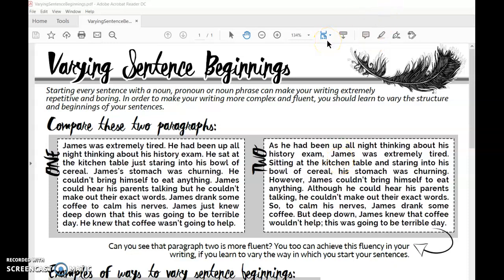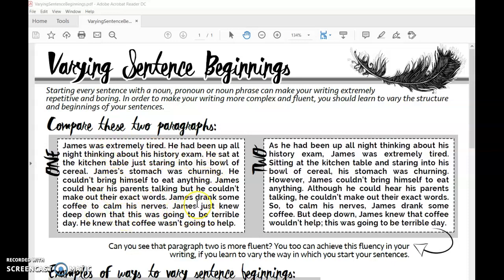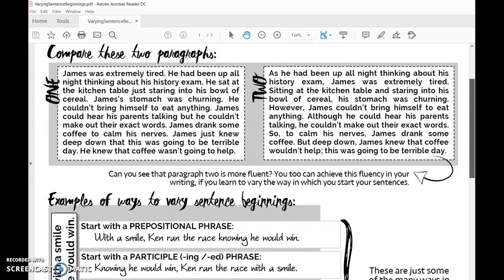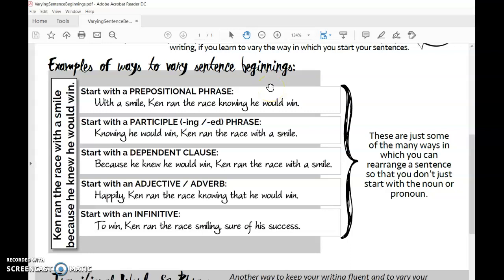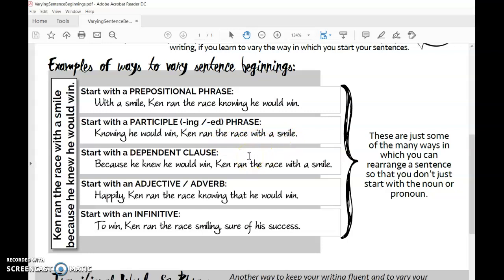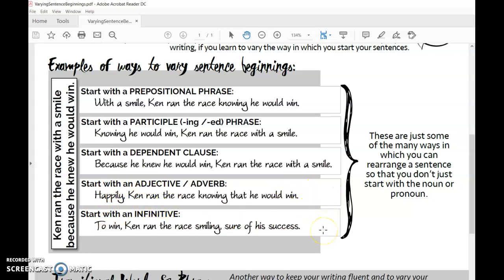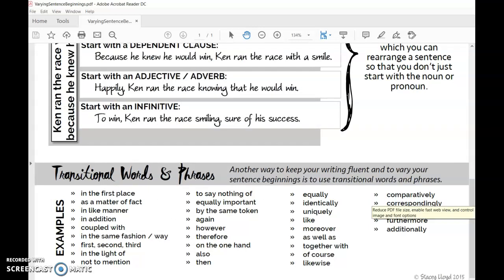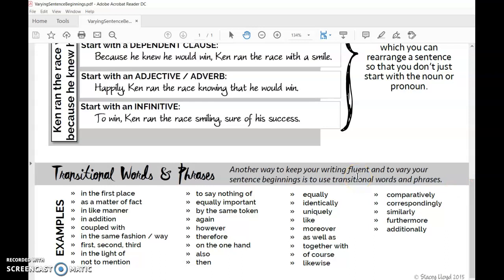Grammar: Varying Sentence Beginnings